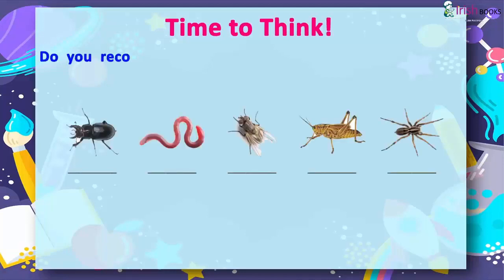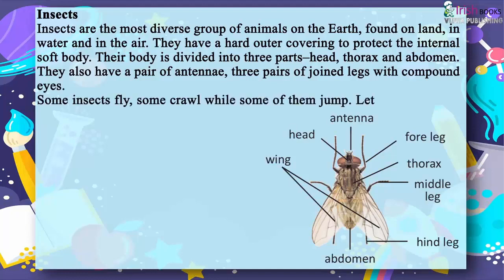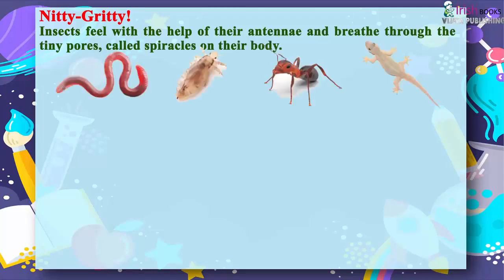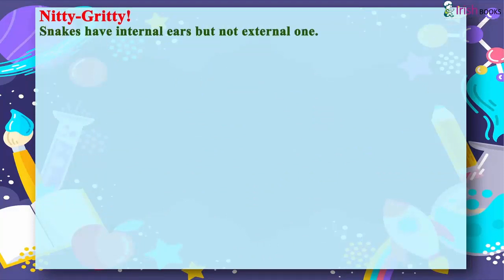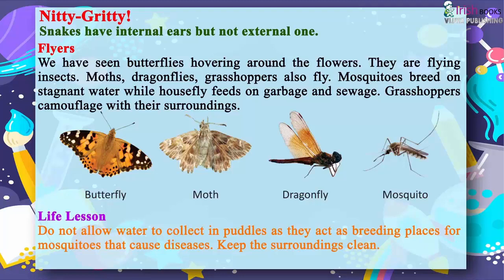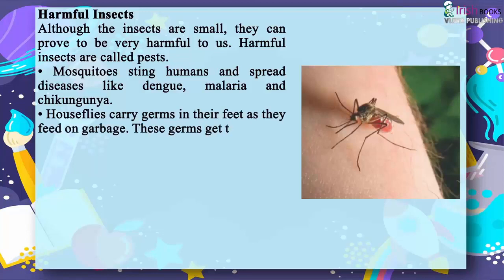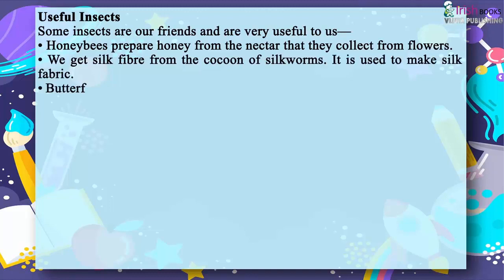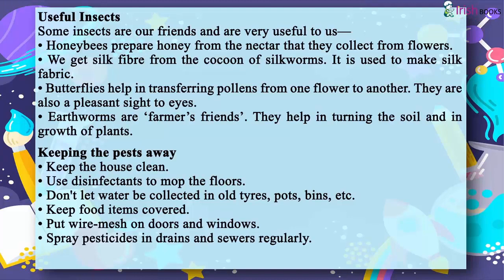CREEPY, CRAWLY AND FLYERS II CH - 5 OF CLASS 3 II EVS IRISH